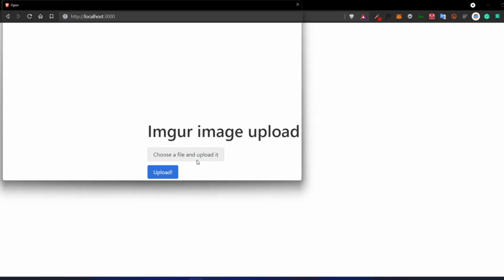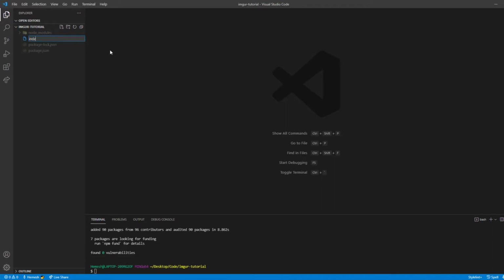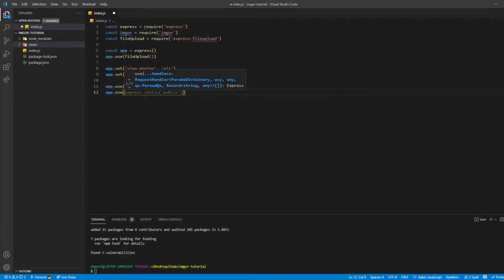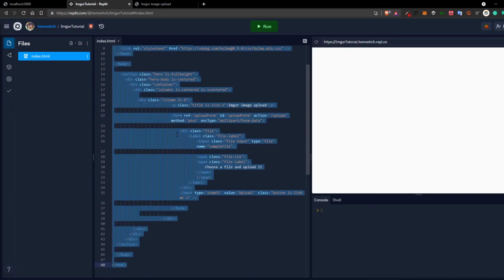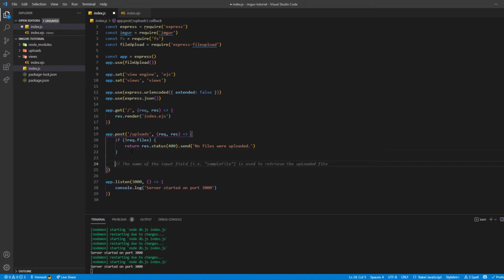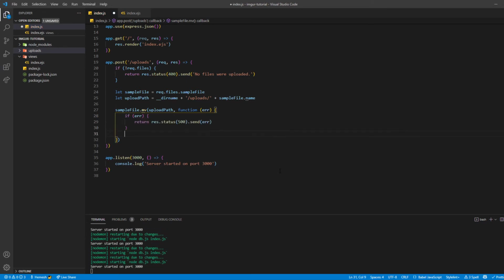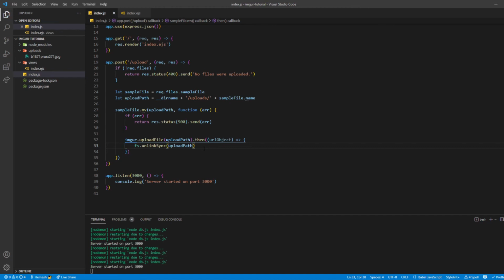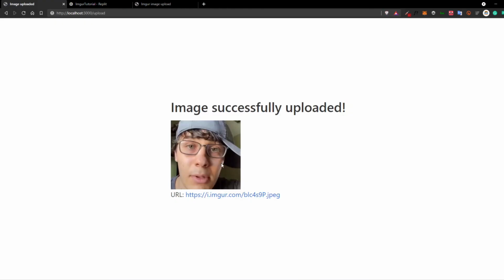Imgur API image upload with Node.js - Learn & Use Imgur as a Image CDN with your web app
Hello everyone! In this video, we're going to upload Images to Imgur with Node.js easily as an image hosting site.

About me -
Hi, I'm Hemesh Chadalavada and I am a 15-year-old web developer who loves building apps.

Recently, I was awarded the Pradhan Mantri Rashtriya Bal Puraskar (Civilian Award) in the category of Innovation.